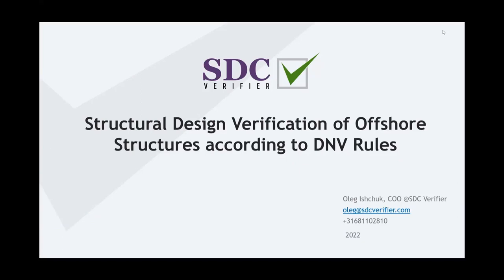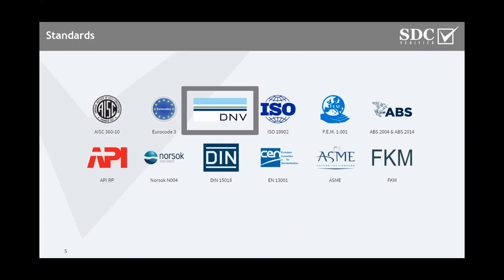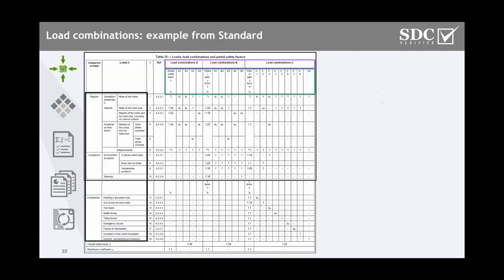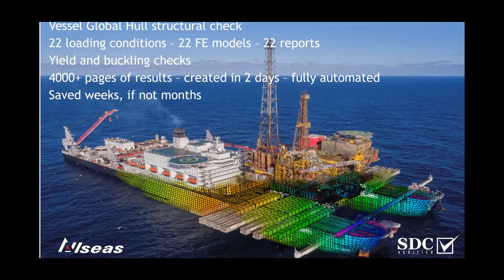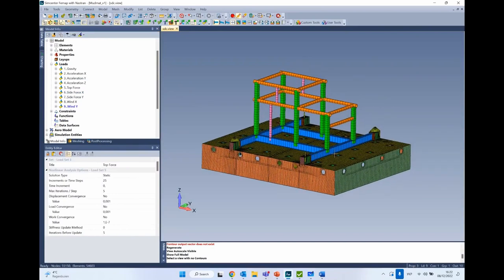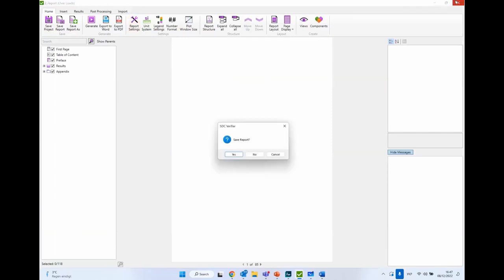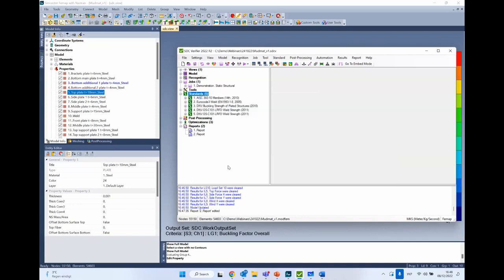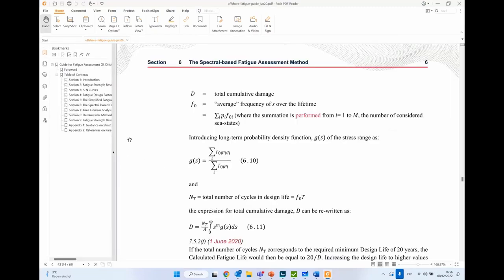Structural Design Verification of Offshore Structures according to DNV Rules [Webinar]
This webinar will demonstrate how to implement different structural checks for offshore structures according to DNV rules in SDC Verifier. SDC Verifier implements different DNV standards for offshore structures and ships, such as:
Buckling Strength Analysis (DNV CN30, July 1995)
Buckling Strength of Plated Structures (DNV RP-C201, October 2010)
Design of Offshore Steel Structures, General (LRFD Method), (DNV OS-C101, April 2011)
Structural Design of Offshore Units (WSD Method), (DNV OS-C201, April 2011)
Fatigue Design of Offshore Steel Structures, (DNV RP-C203, April 2016)
  DNV is a leader in classification society. Their’s Offshore, Maritime, Oil and Gas rules and regulations are used by thousands of companies worldwide.

00:00 Introduction
01:44 Theory on DNV Rules for Offshore Structures and SDC Verifier
19:40 Checking Offshore Structures according DNV standsrds with SDC Verifier Demo
45:30 QnA session